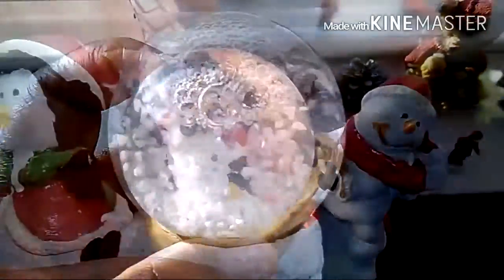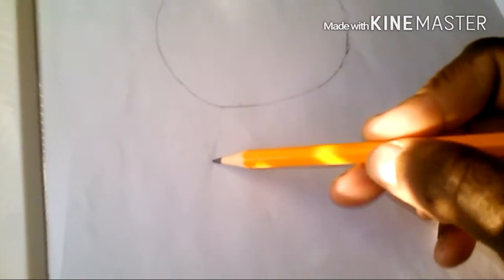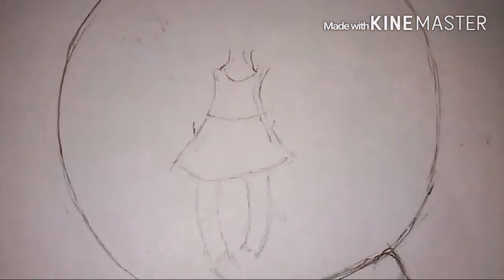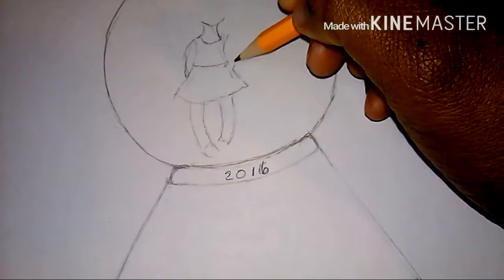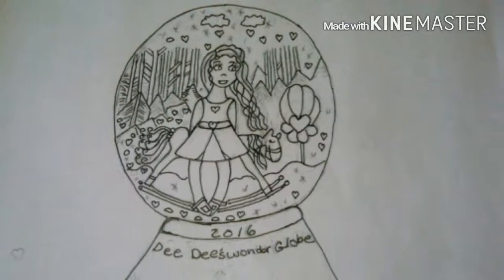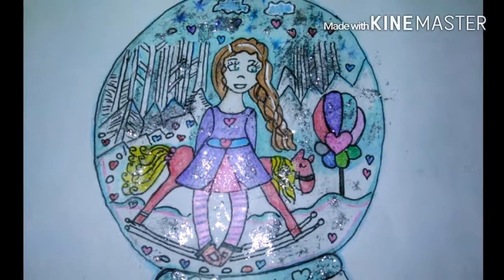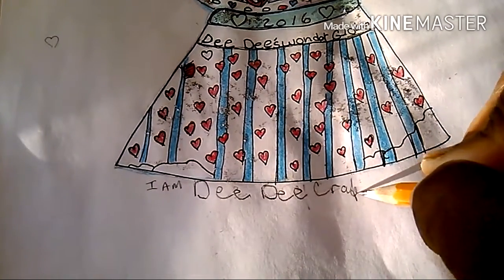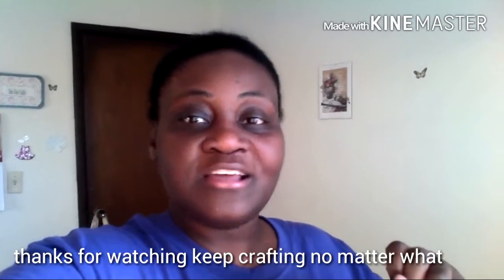How to draw a Snow Globe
Hello, to my craft artist  this week's sketch artist Friday's video is about , How to draw a simple Snow Globe. Color penicls, computer paper, sharpie to out line.